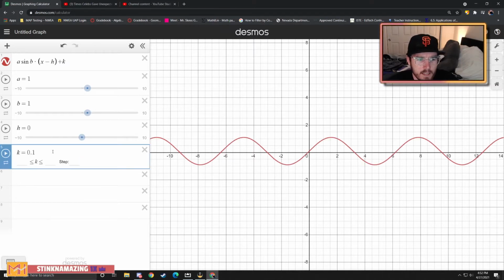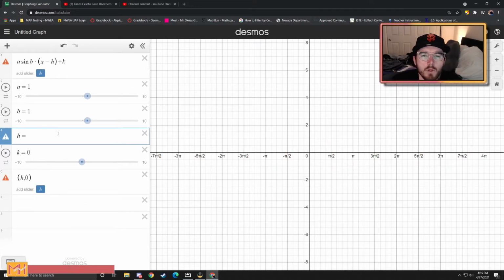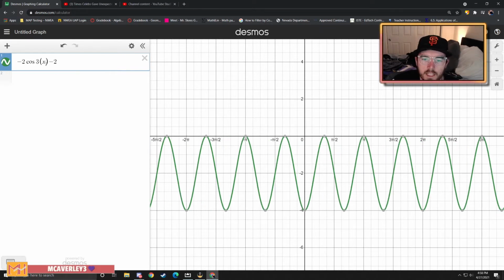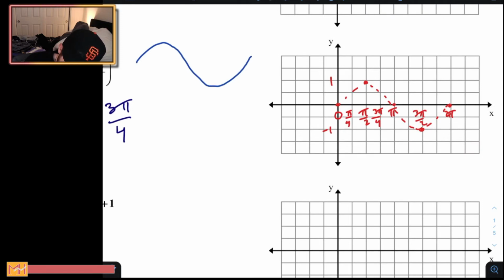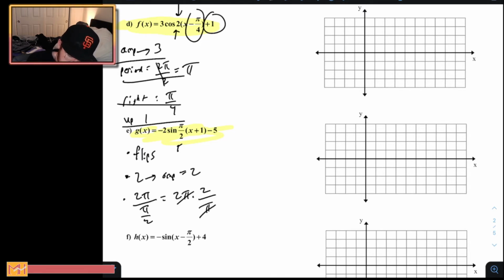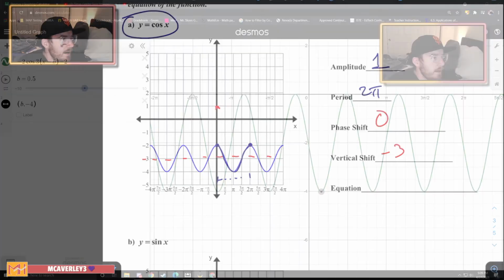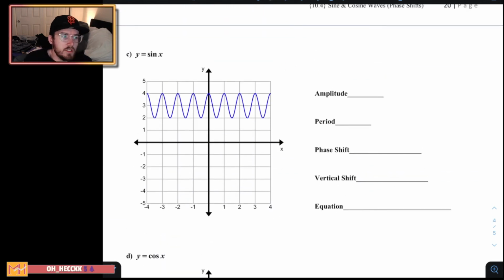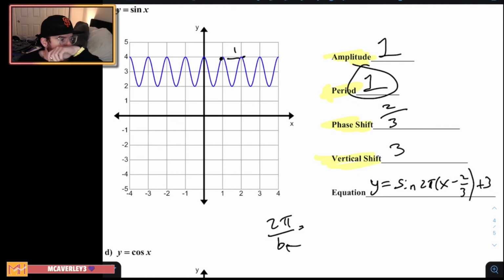Trigonometry Phase Shifts | Algebra II Unit 10 Lesson 4